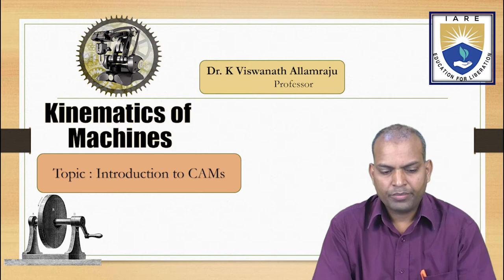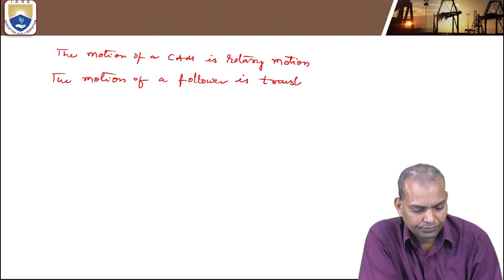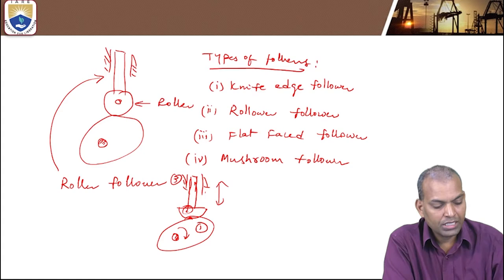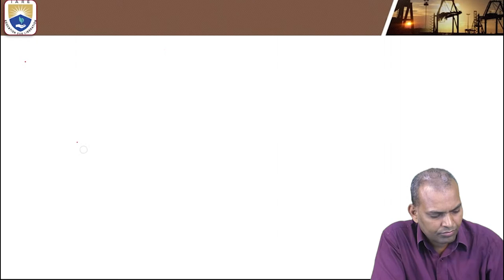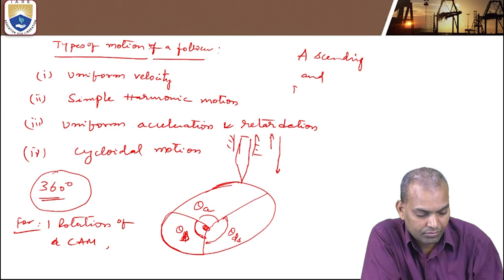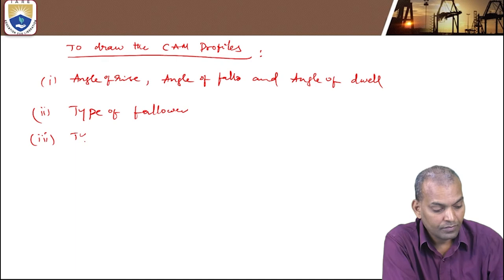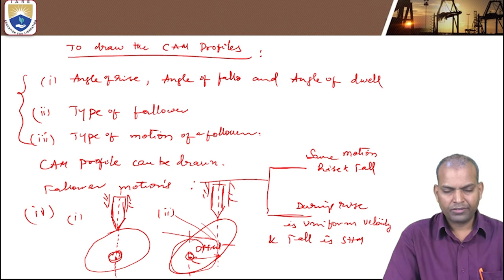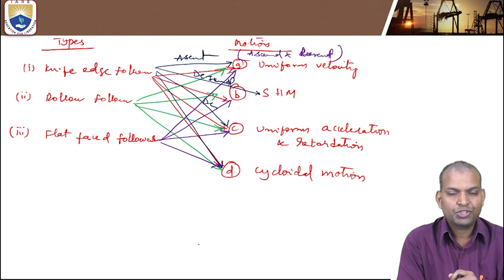Introduction to CAMs by Dr. K Viswanath Allamraju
Introduction to CAMs by Dr. K Viswanath Allamraju | IARE

Telangana, India.